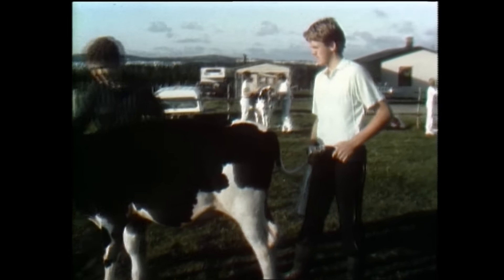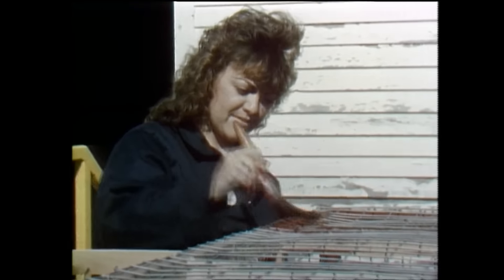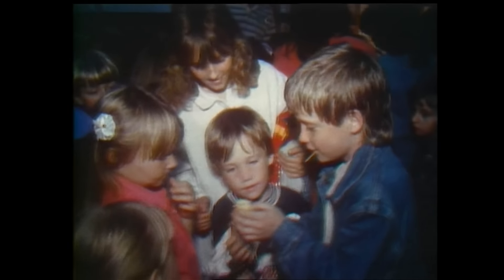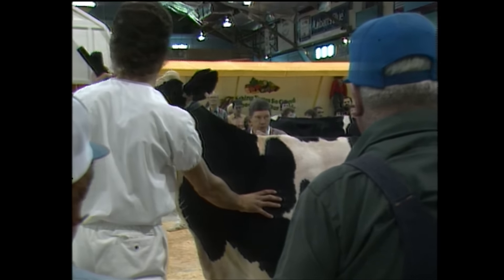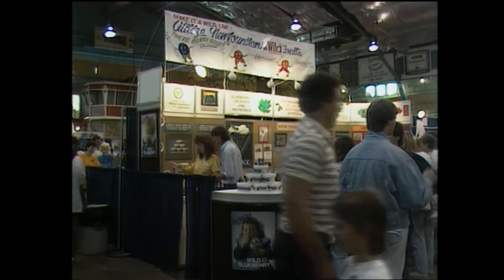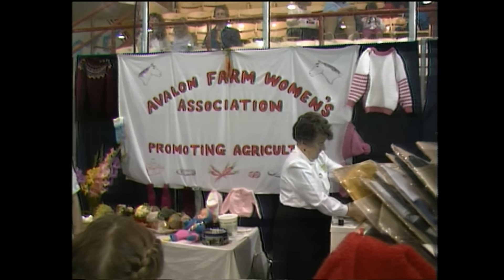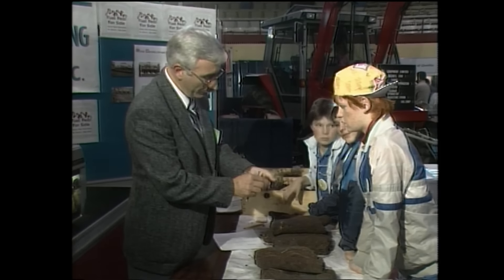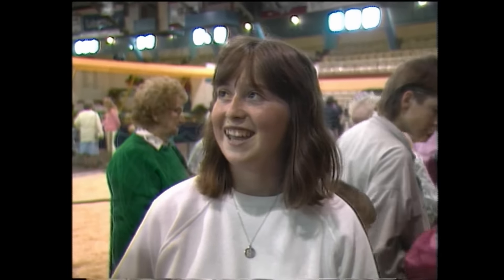Land & Sea: The Challengers 4-H Club strut their stuff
Young Newfoundlanders from the 4-H Club bathe cows, raise bees and build poultry cages for the annual Food and Livestock Show in this archival Land & Sea from 1987.